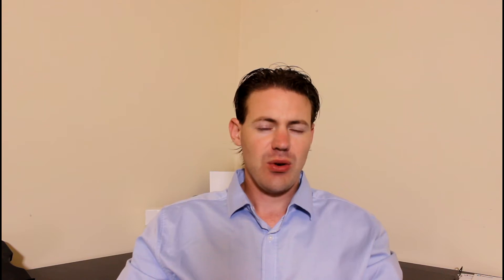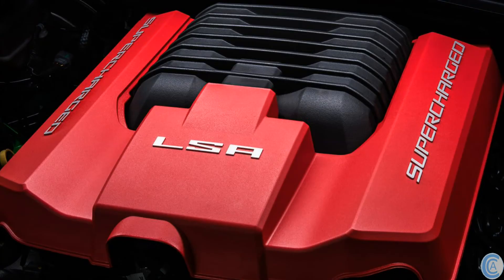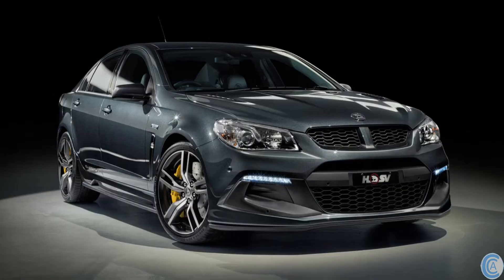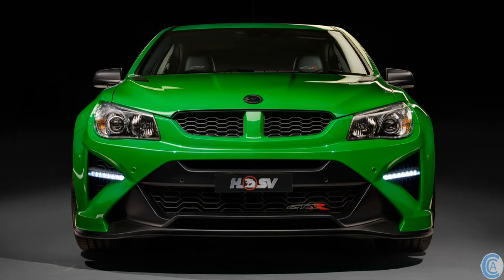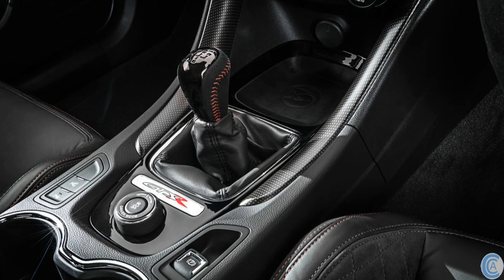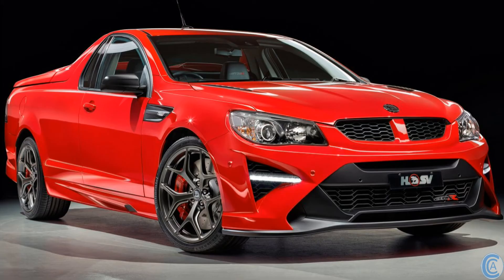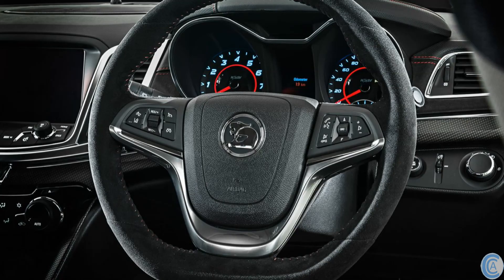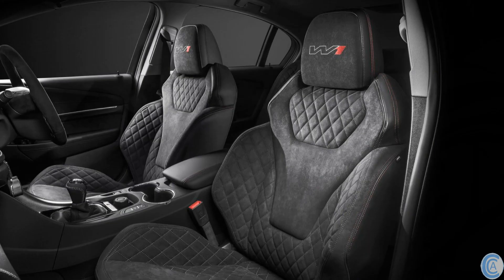HSV's new 2017 30 years and GTSR ranges including the supercharged LS9 powered W1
HSV's new 2017 30 years and GTSR ranges including the LS9 powered W1.
HSV has just released photo's and specs of the last Australian made cars that will be coming out of the factory (Including the supercharged LS9 powered GTSR W1) and we go though them, What's new and what are you getting for your money

30 years - Clubsport r8, Senator signature, Maloo R8, Tourer R8 and GTS

GTSR - GTSR, Maloo GTSR, GTSR W1

Need car advice? or help buying your next car?
At Car consulting Australia we make buying your next car easier.